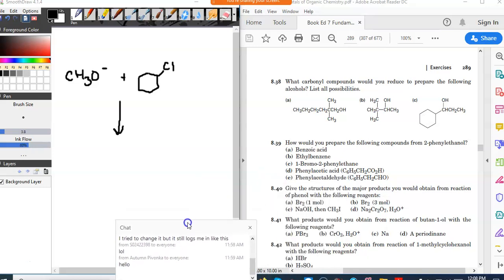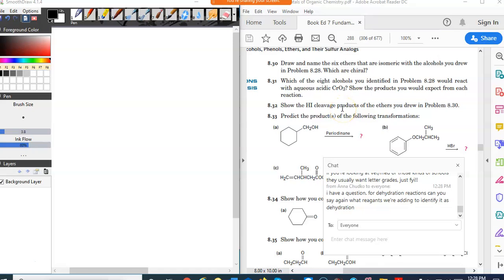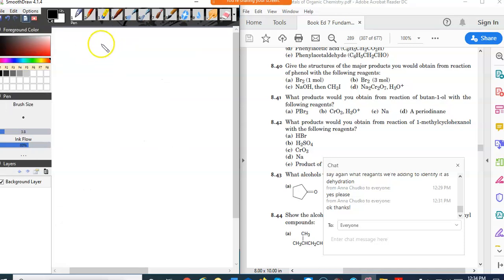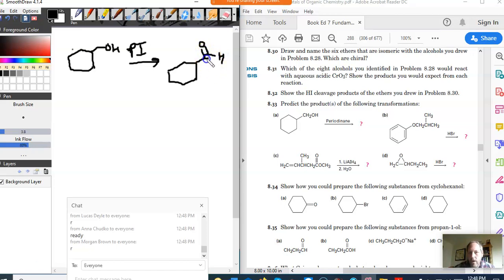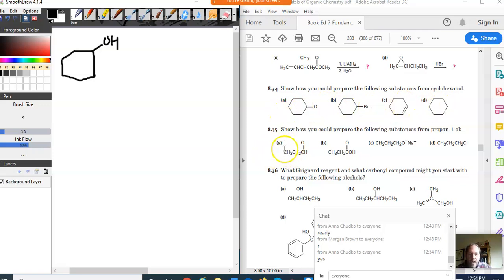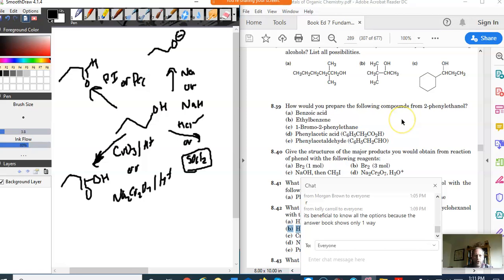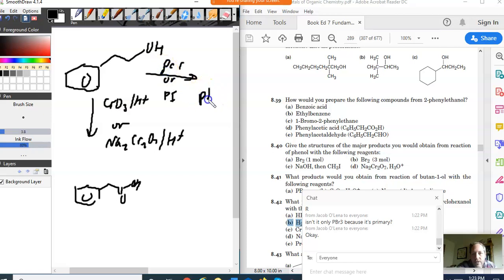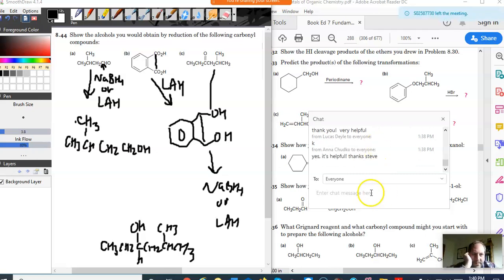CHE 205 4 2